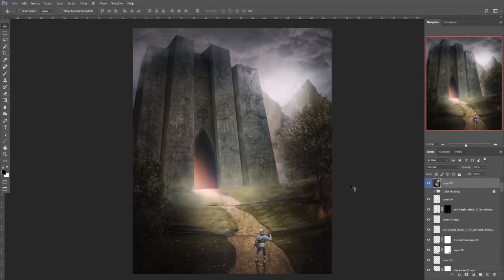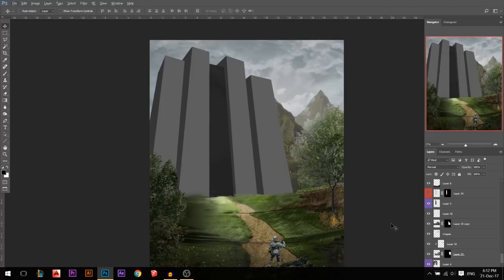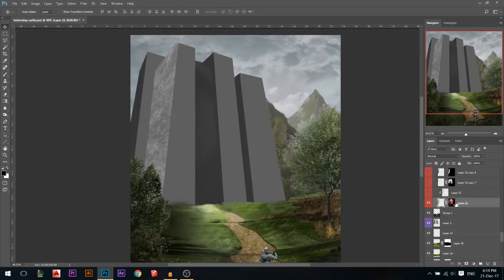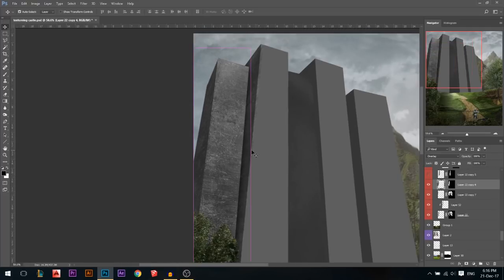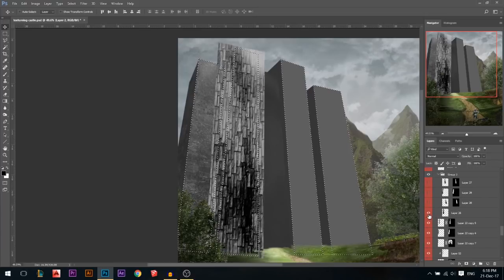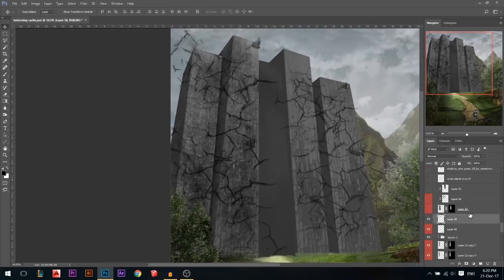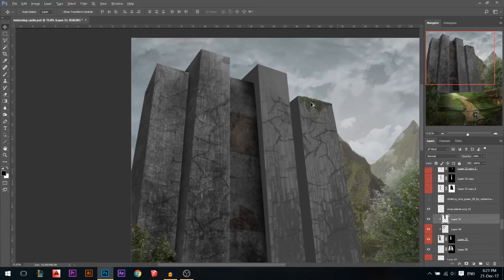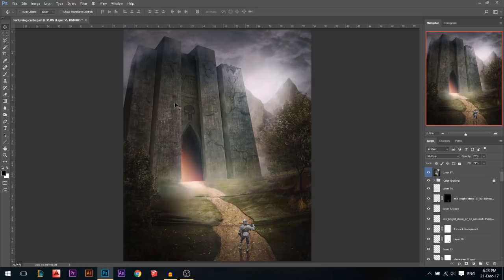Adding Realistic Texture In Photoshop cc 2017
COMMENT YOUR REQUESTS !! :D

In this tutorial we will go through one of my files on how i drew a castle and then added realistic texture to it using adobe Photoshop cc 2017, Also going to break some parts of the file down.